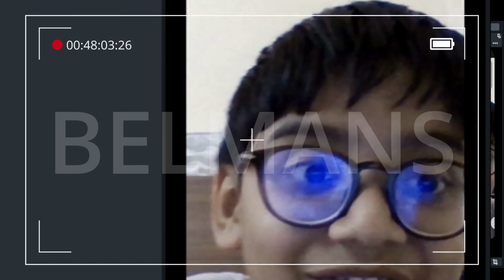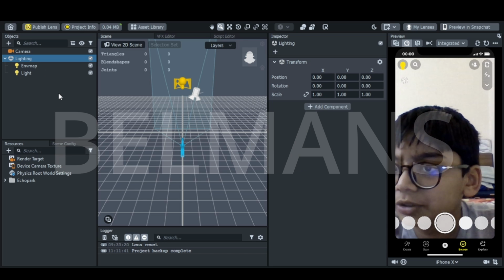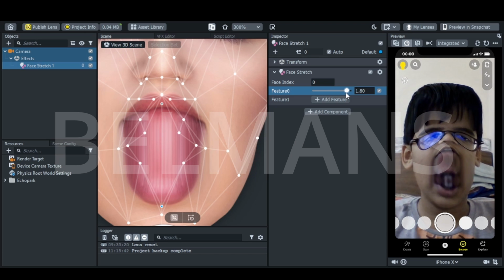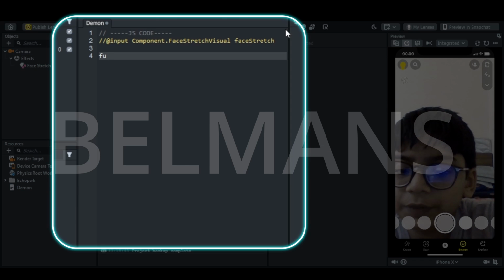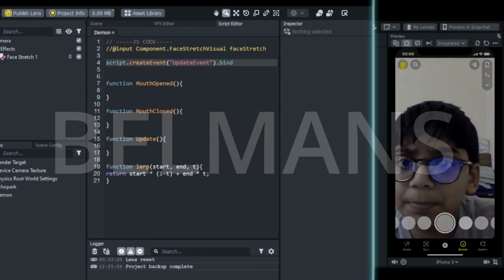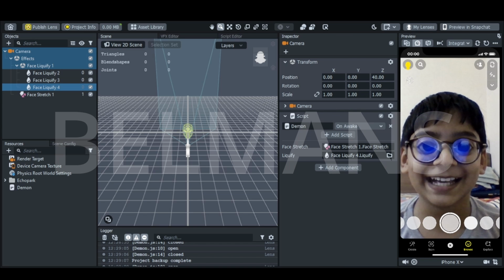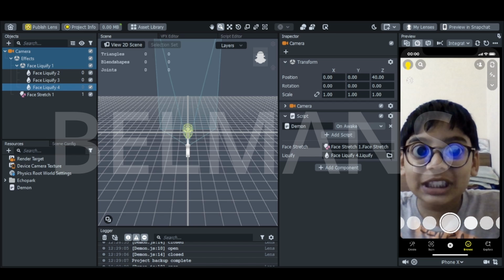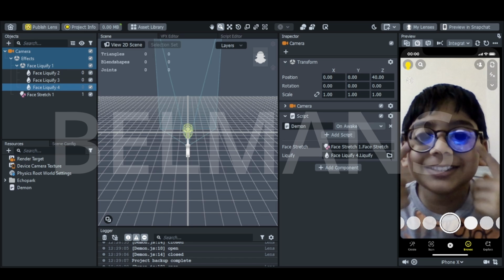AR - How to Make a AR | Demon Face | by Kshithij Anand Belman | belmans4kids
In This AR your Eyes will be Cute 😊 and when you open your mouth then your eyebrows  will go up and your mouth will become big and when you close your mouth then your mouth will be like your normal mouth So Hope you Enjoy.

0:00 Intro
0:15 Making the AR
0:38 Adding the Code
1:02 Testing